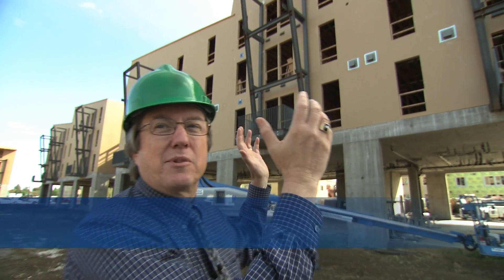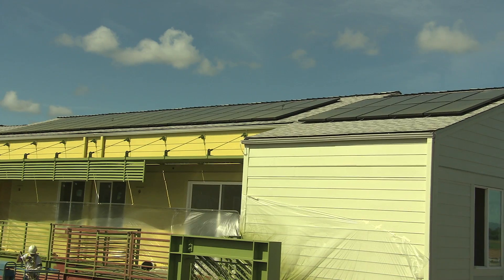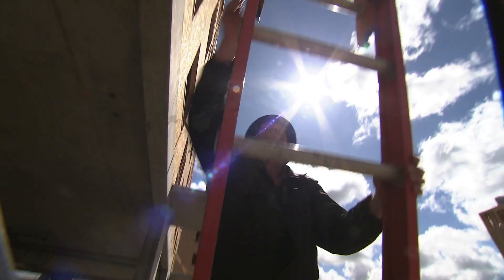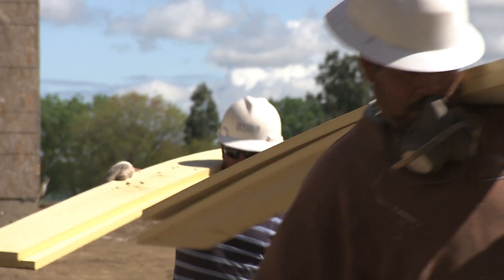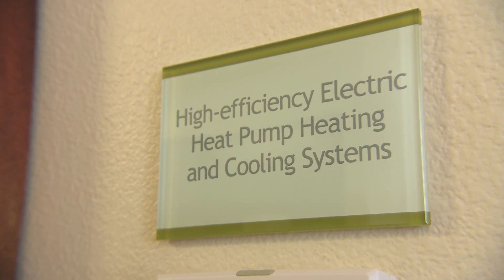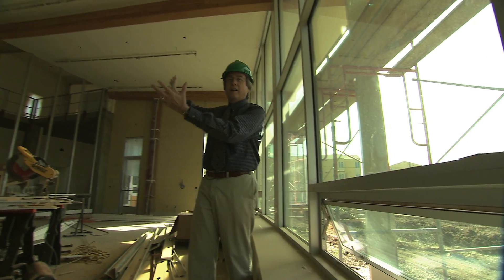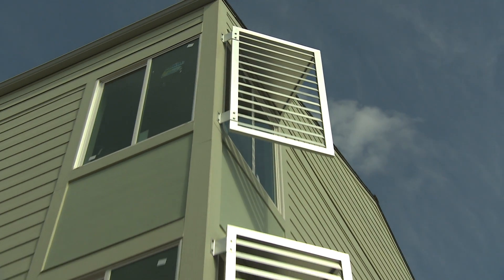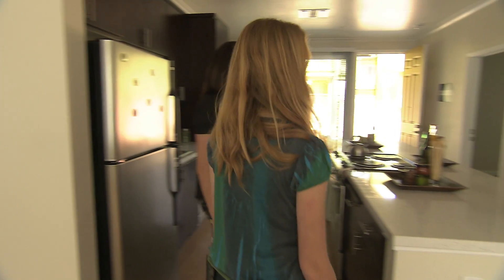UC Davis West Village promotes "green living"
See what makes UC Davis West Village the largest planned zero net energy community in the United States.